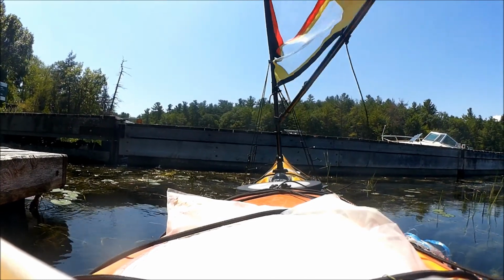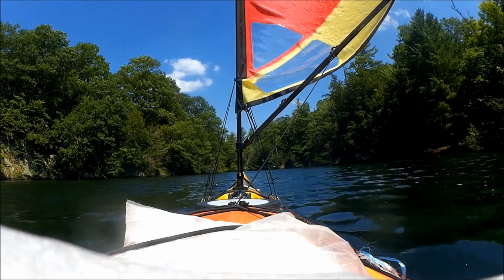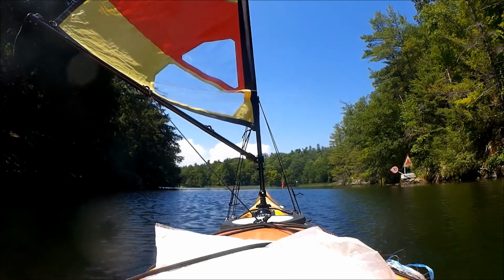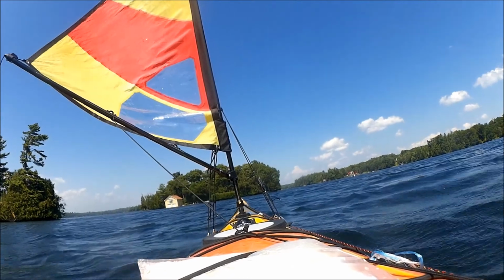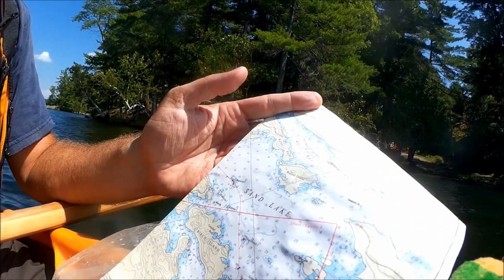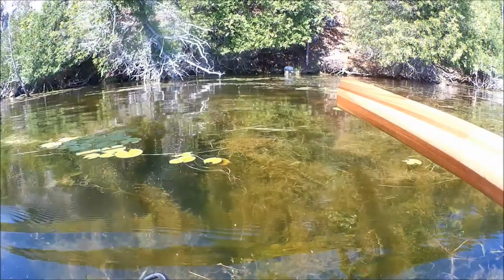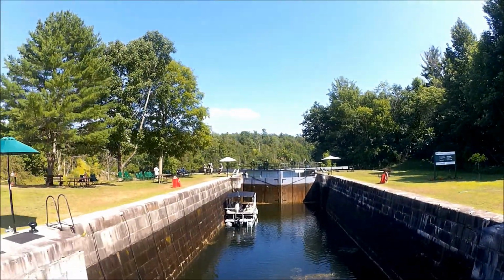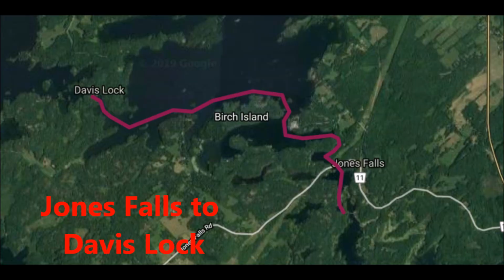Kayak Camping- Jones Falls to Davis Lock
Solo sea kayak camping trip on the Rideau Lakes.  Jones Falls to Davis Lock